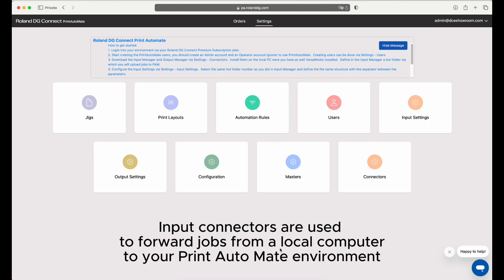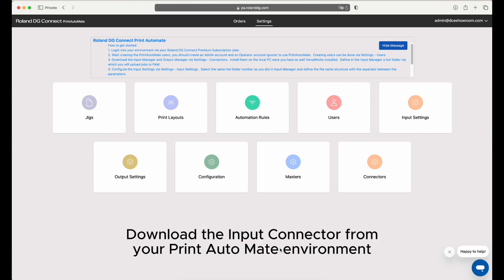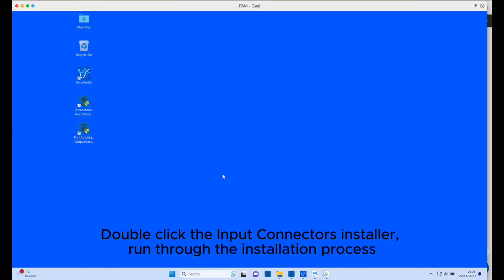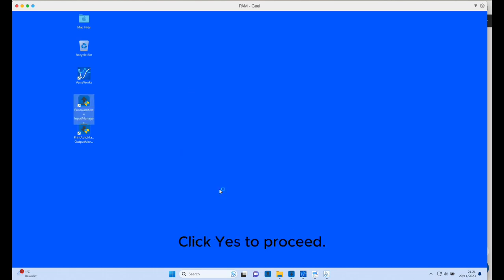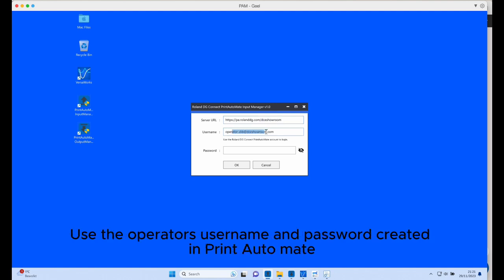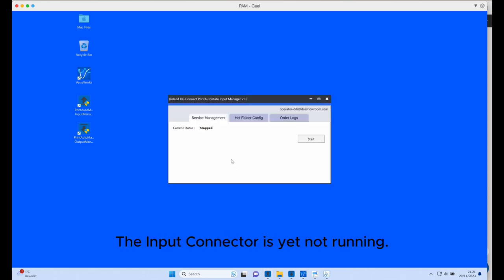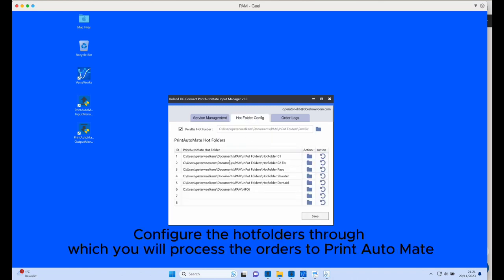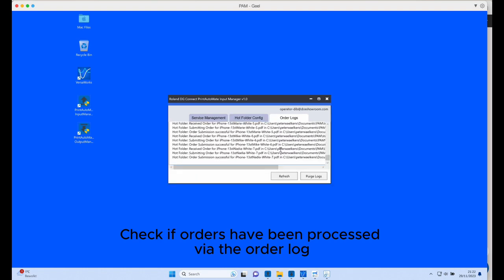02 PrintAutoMate Input Connector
Roland DG Connect PrintAutoMate - Input Connector, this movies explains the installation and usage of the local installed service.  This for uploading jobs from a local computer towards PrintAutoMate.